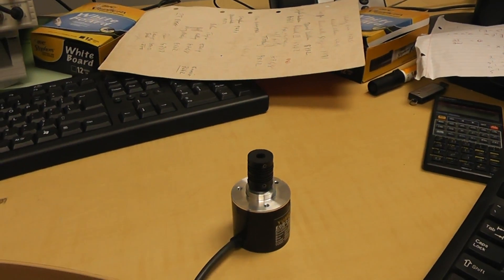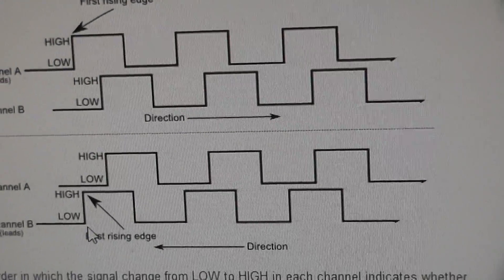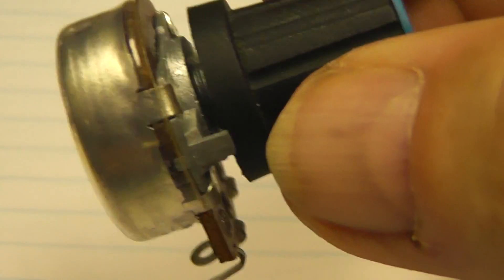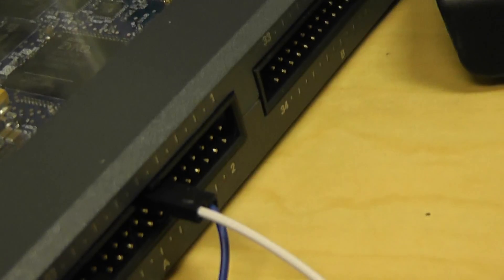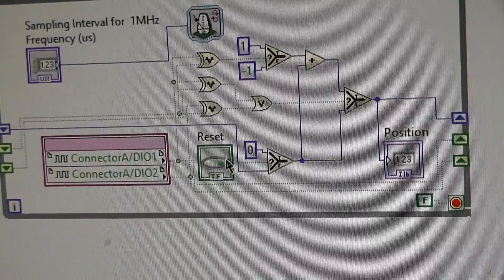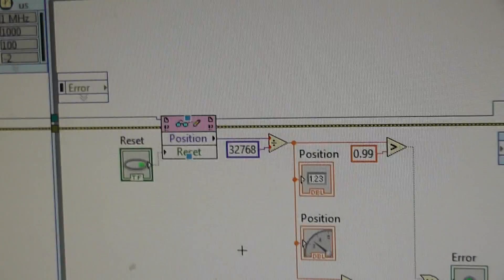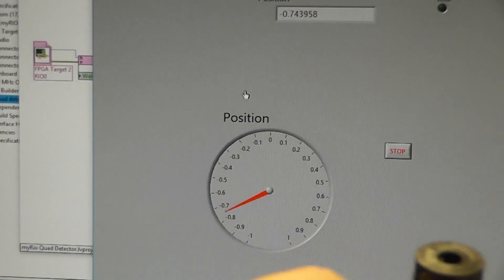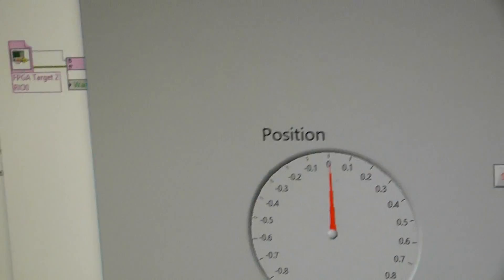MyRio FPGA Quad Detector for Rotatry Shaft angle measurement.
How to use a myRIO to decode a rotary encoder to measure angular position of say a shaft (or just as a rotary potentiometer).
Auckland University of Technology 2016. School of Engineering,Computer and Mathematical Sciences.